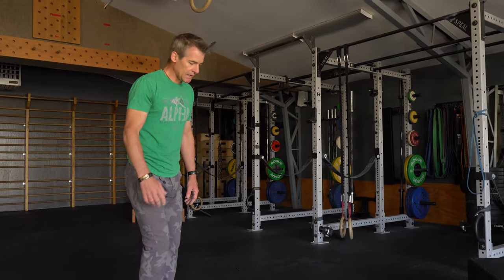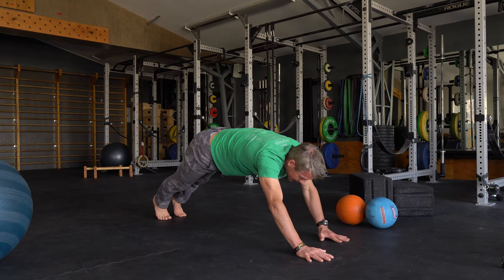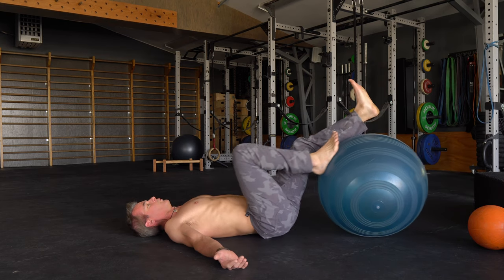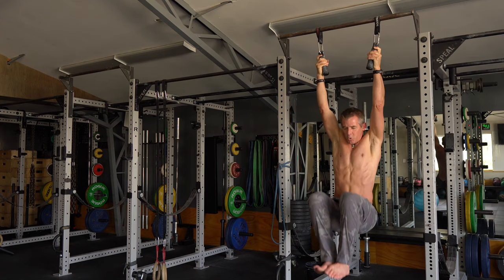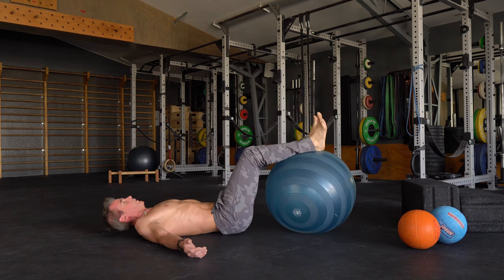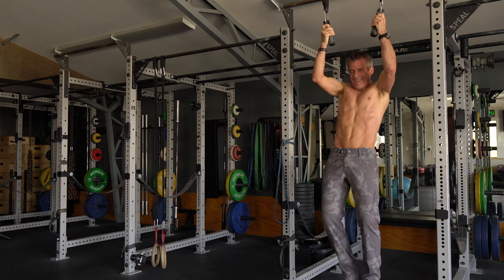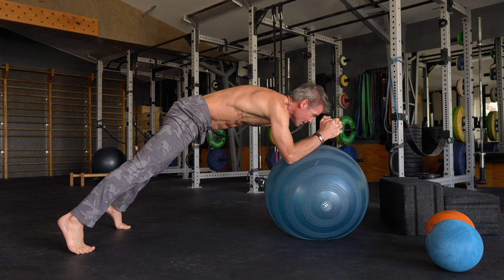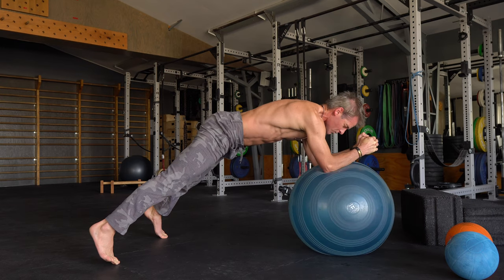Swiss ball whole body 30 min home workout challenge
Ready to try a more advanced home workout using your ball? If you don't have a pull up bar substitute another pulling/rowing type of movement if you can. Bending, squatting, lunging, pushing, pulling, grip... You can slow it down, add some weight to your squats and play with your toughest variations on the push ups and pull ups. Have fun!

Warm up:
30 Lunges
20 Squats
10 Burpees

Mobility:
Squat to Stand with twist
Inchworm - low plank - Up dog - Down dog

2X
20 Curtsy Squat - 20 Pistol Squat (on 2nd set)
10 Swiss Ball Hamstring Curl (single leg)
10 Swiss Ball Pike (single leg)
10 Pull Up (hardest variation)
10 Push Up (hardest variation)

2X
15 Swiss Ball Crunch
10 Swiss Ball Side Crunch
10 Stir the Pot